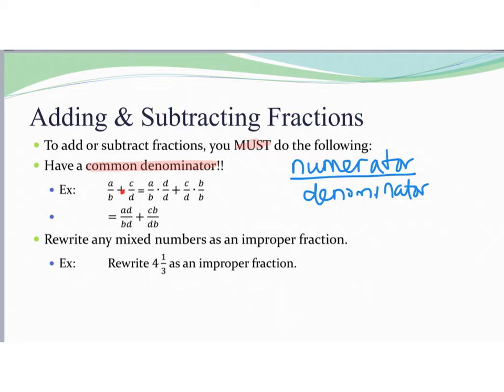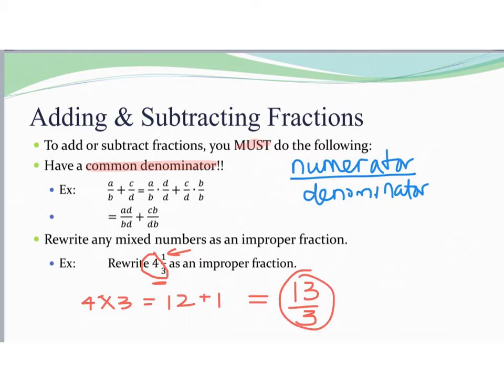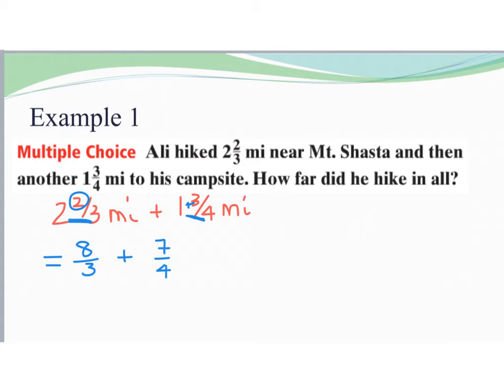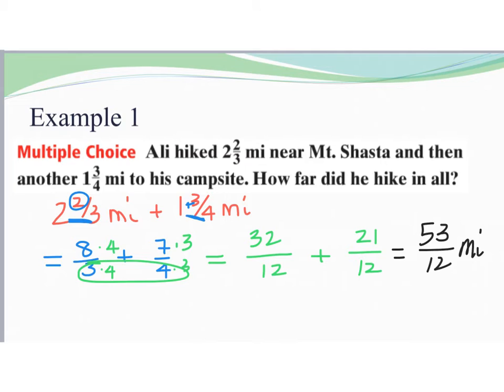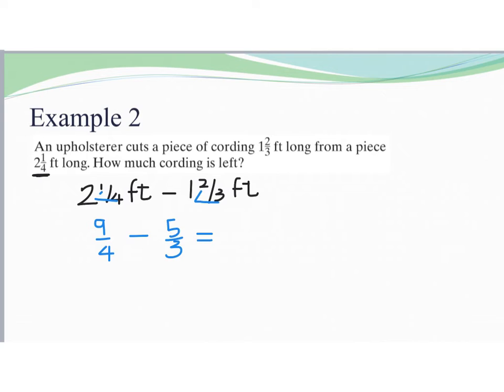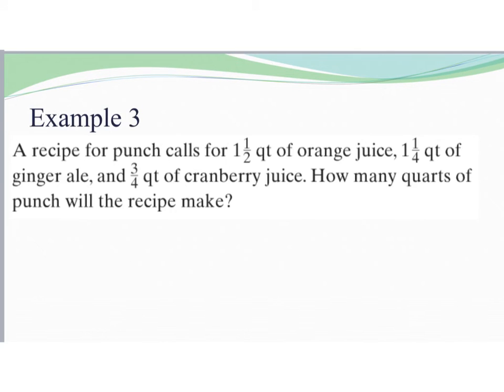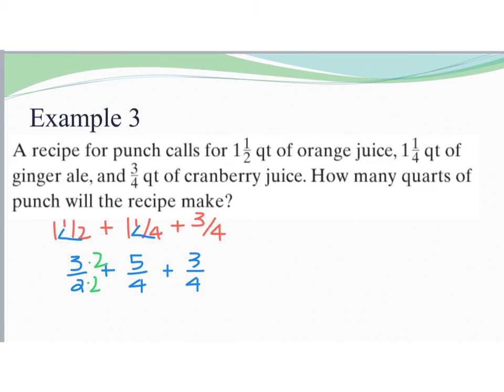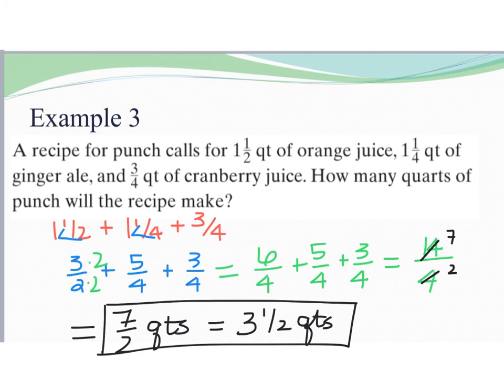Math 7 Lesson 5.3